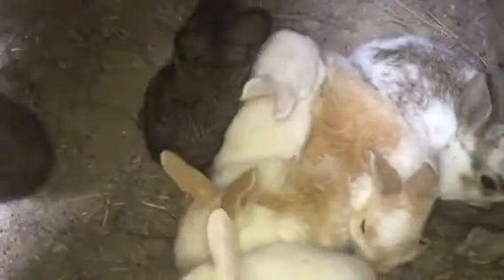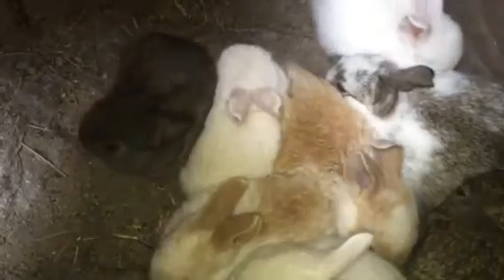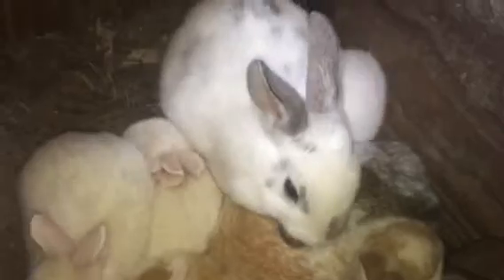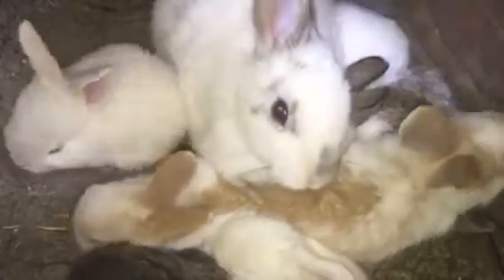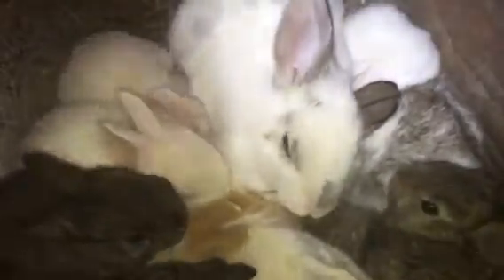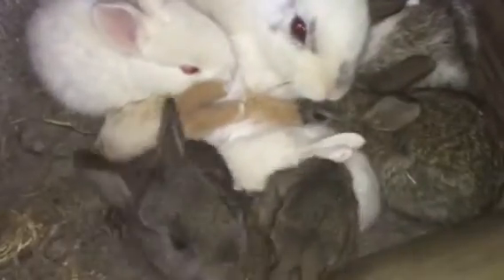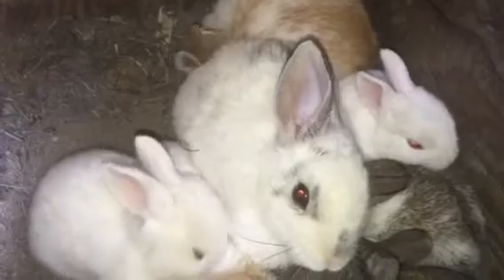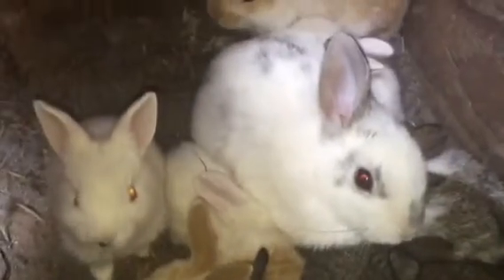When does a rabbit stop nursing in Colony setup